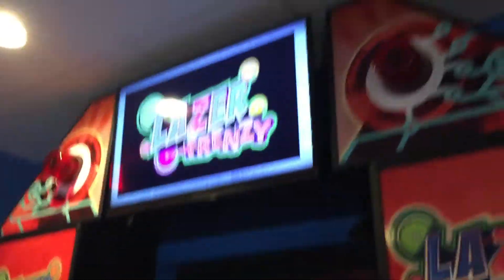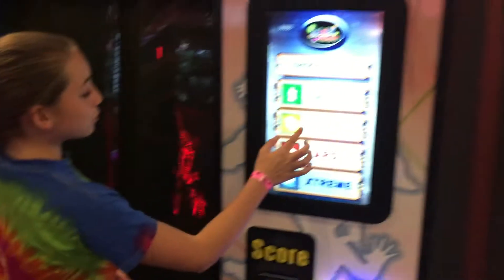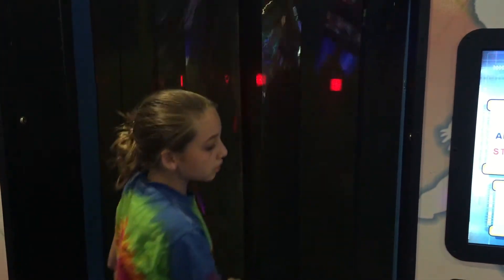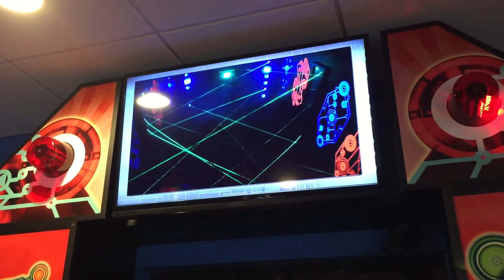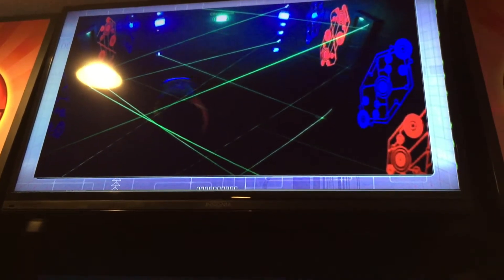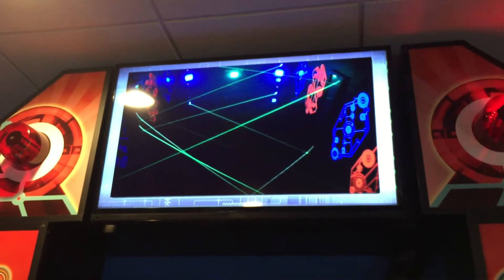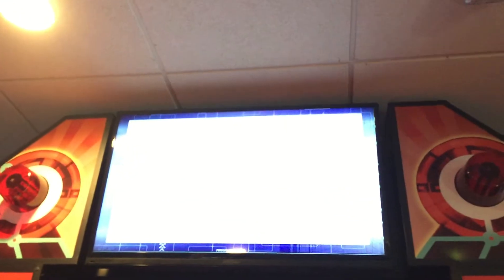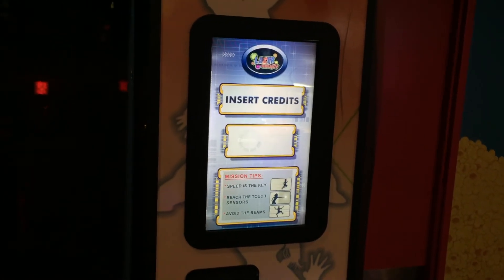Emily and the lasers